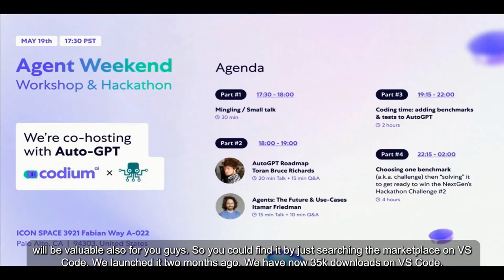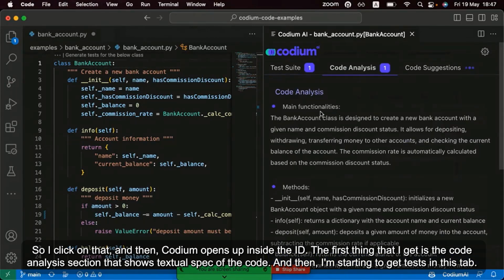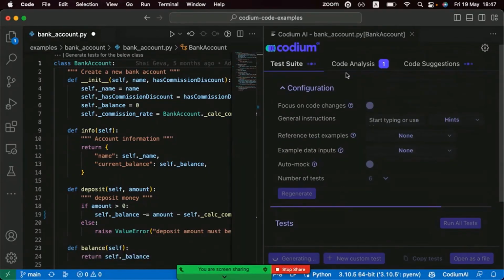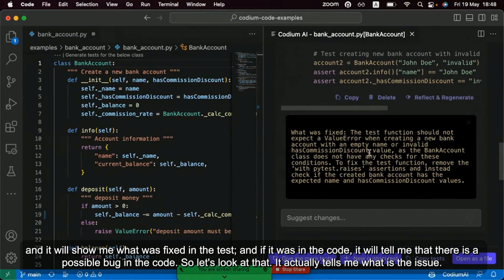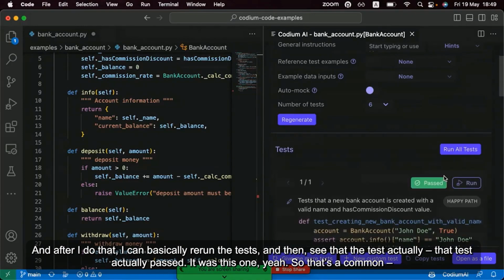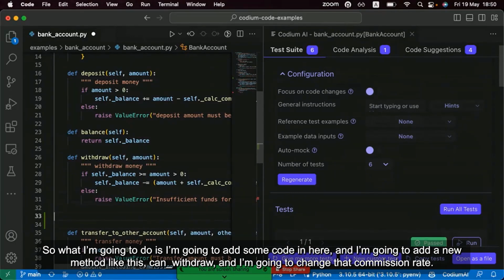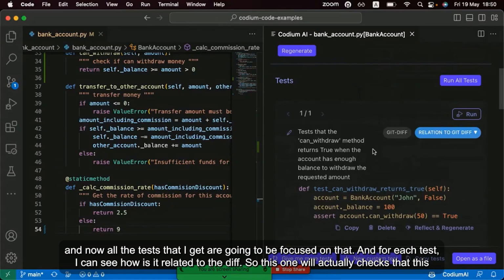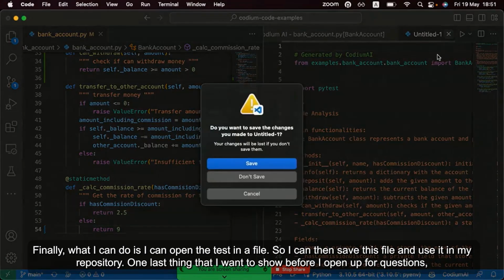CodiumAI's Demo (by Dedy Kredo, CodiumAI's CPO) | CodiumAI's Agent Weekend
Agent Weekend: Workshop & Hackathon | Part #3
CodiumAI's Demo -Cases (by Dedy Kredo, CodiumAI's CPO)